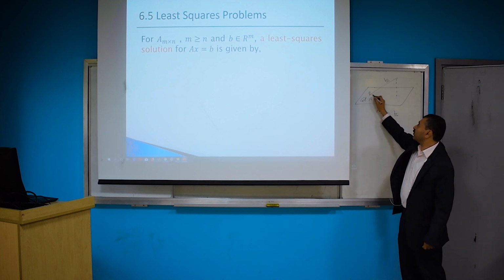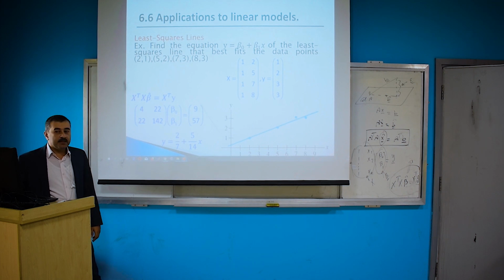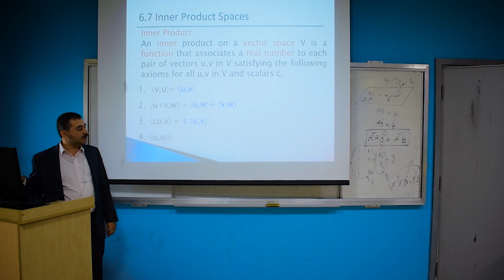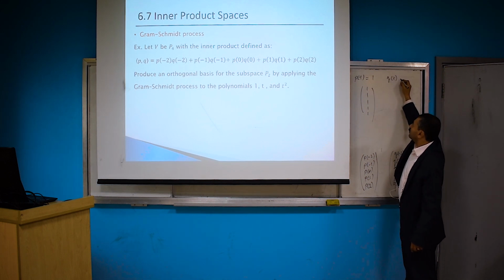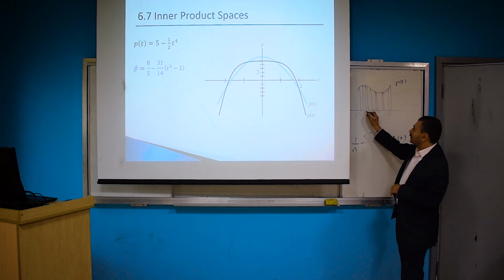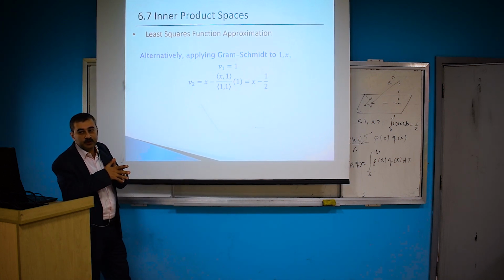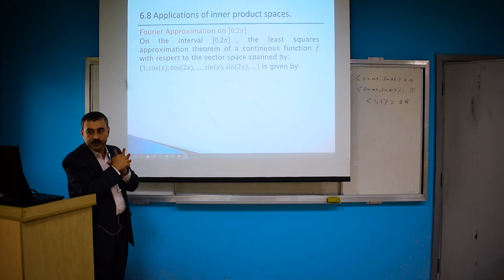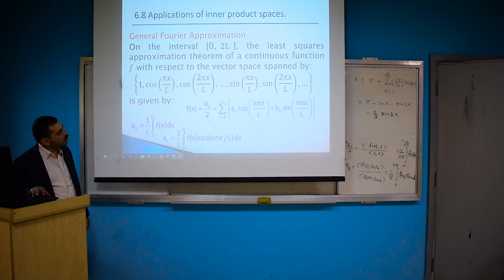Linear Models, Inner Product Spaces & Applications: Linear Algebra #23 | ZC OCW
00:00 Introduction & Course details
00:10 Recap
2:22 Applications To Linear Models
16:31 Lecture II Objectives
17:51 Inner Product Spaces
51:00 Applications:Fourier Series